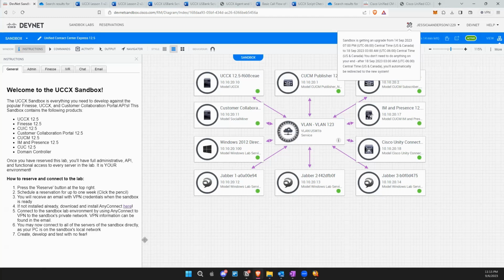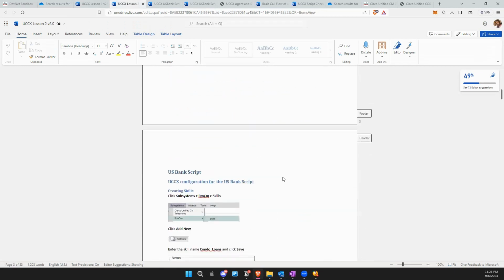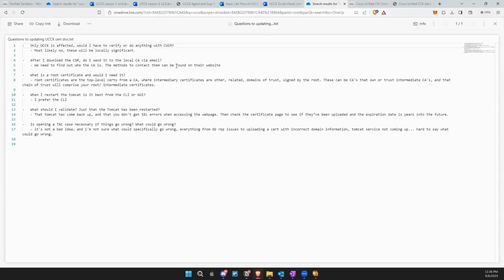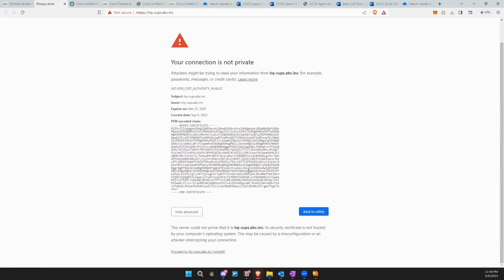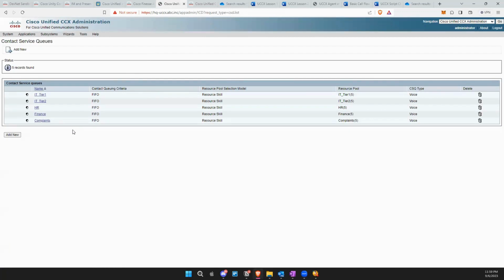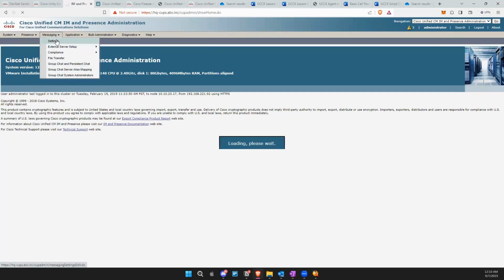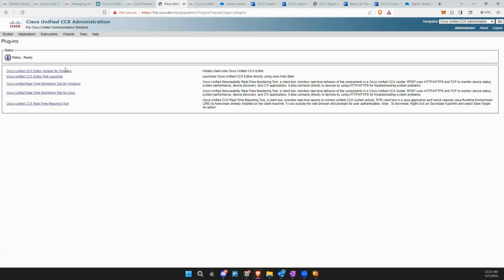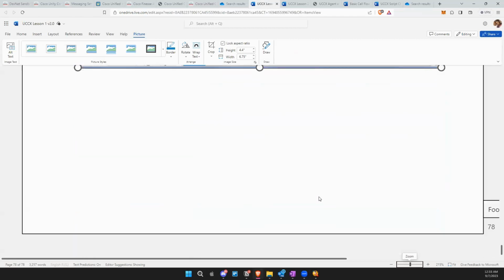Tek Speaks UCCX Intro